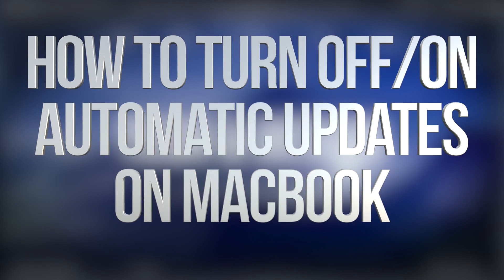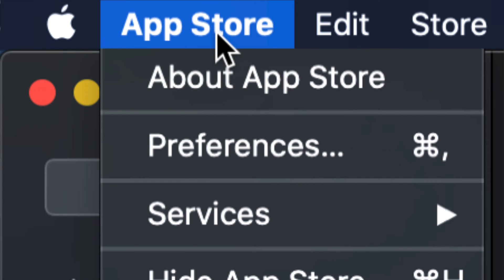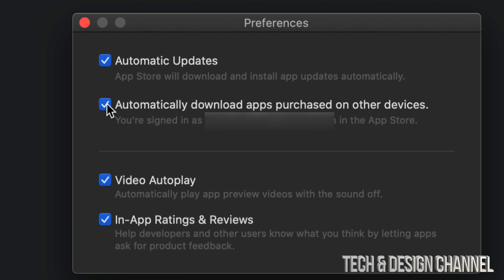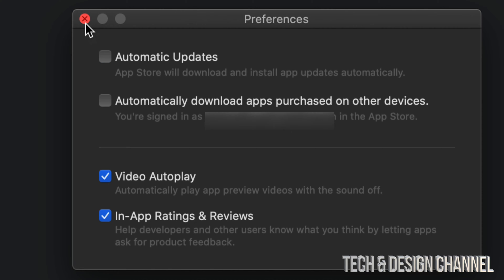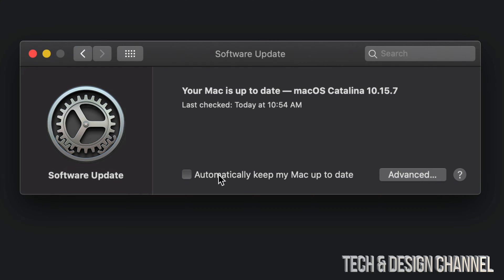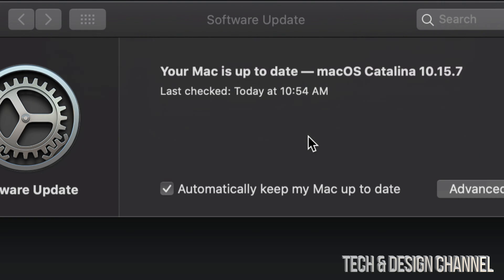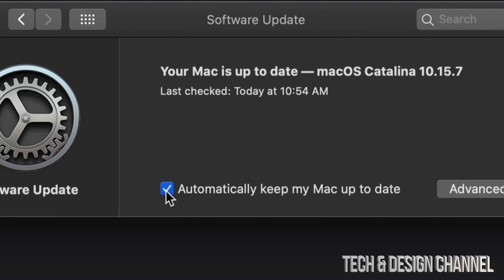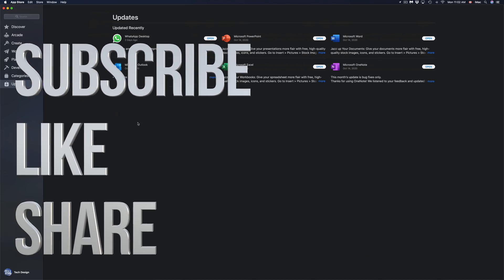How to Turn Off / On Automatic Updates on MacBook, MacBook Air, MacBook Pro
Mac Updates